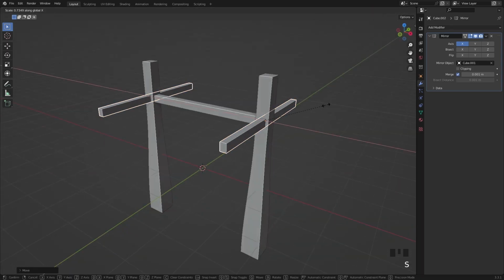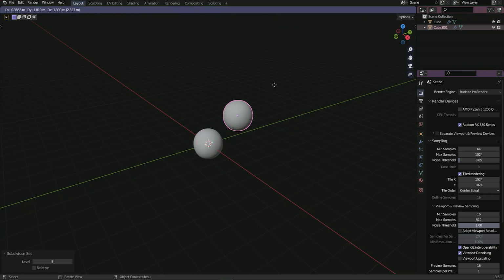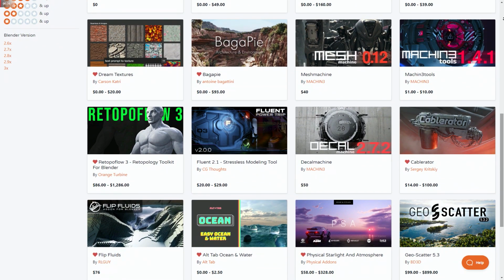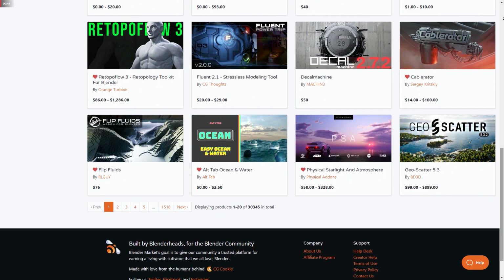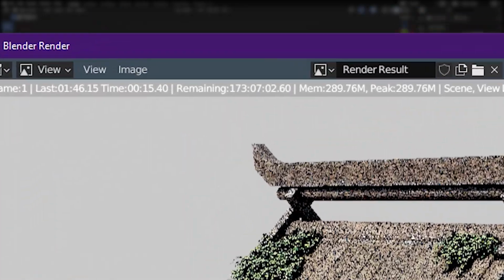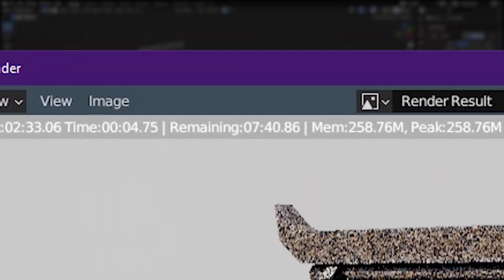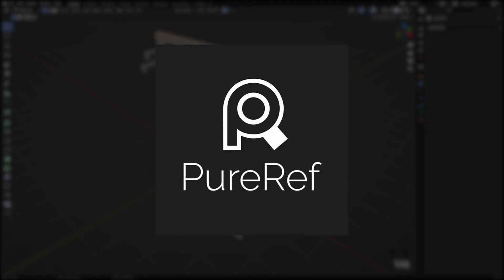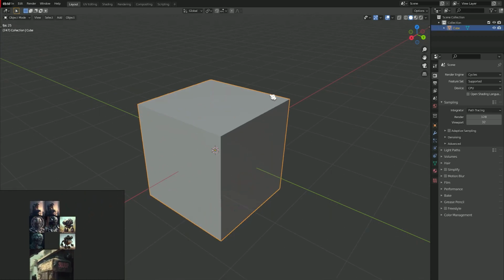6 Blender tips and tricks for beginners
Hi there, in this video I will talk about 6 Blender tips and tricks for beginners that will help in ur learning journey!
Timecodes:
00:00 Intro
00:11 Shortcuts
00:27 Add-Ons
00:47 Basics
01:20 Optimization
01:50 Community
02:06 Reference